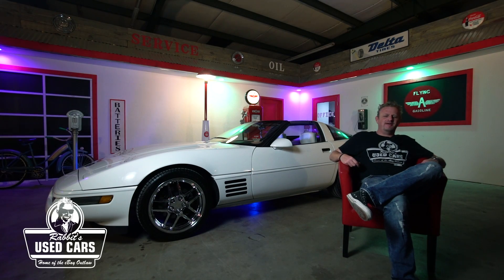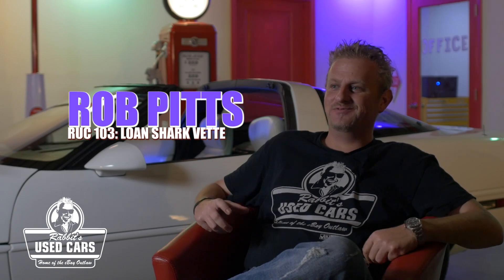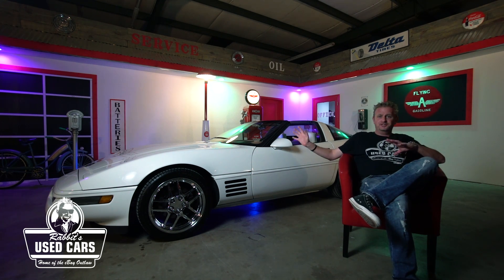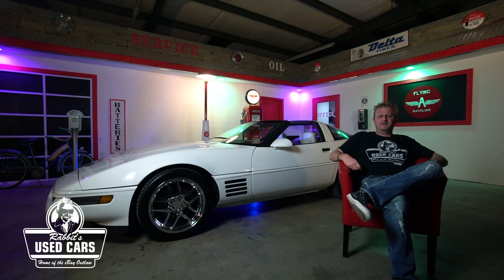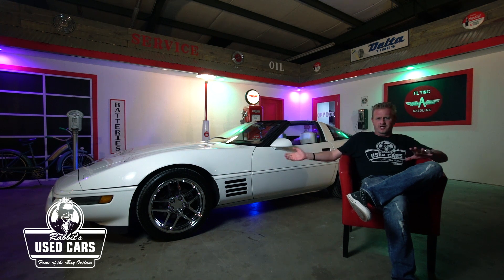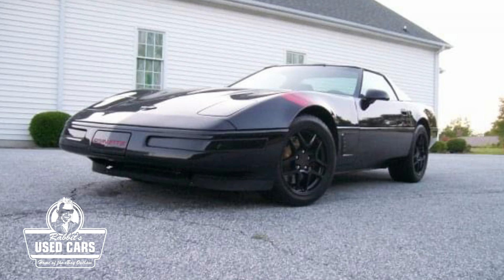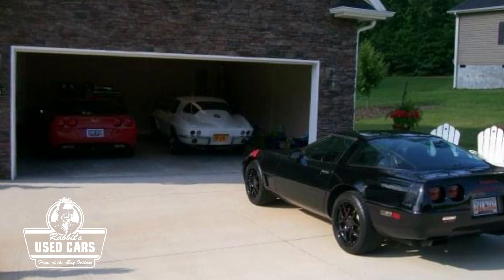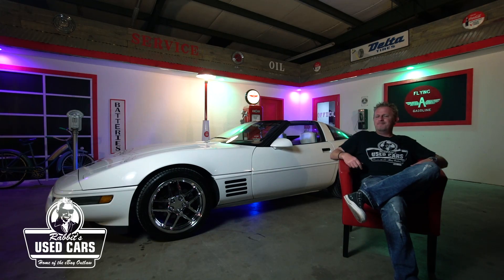Loan Shark Corvette - Rabbit's Used Cars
Episode  no. 103 - A vette that was sitting for dead behind a title loan company. And the crazy next few years and owners after I purchased it.

Rob's Instagram link

Model Instagram link - Katie

Rob's Facebook